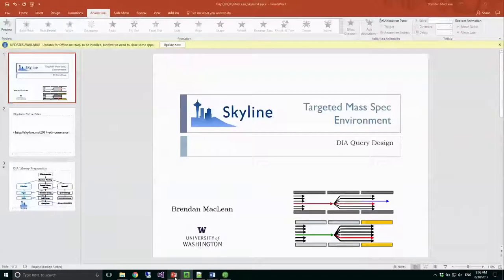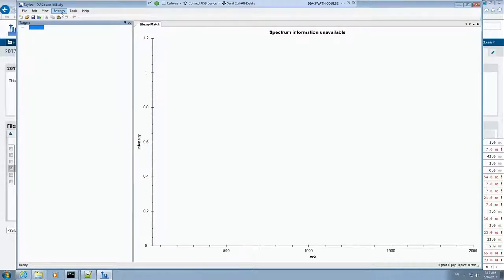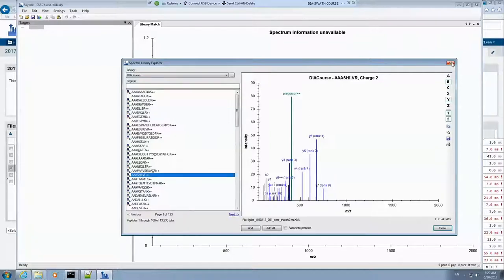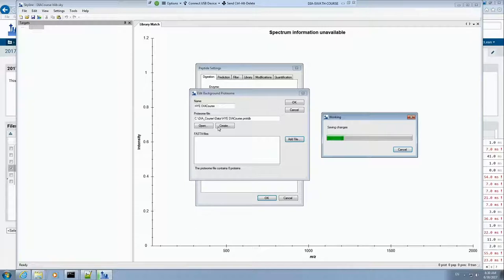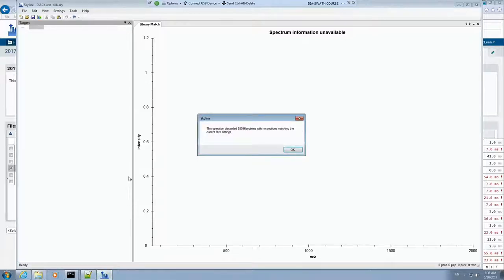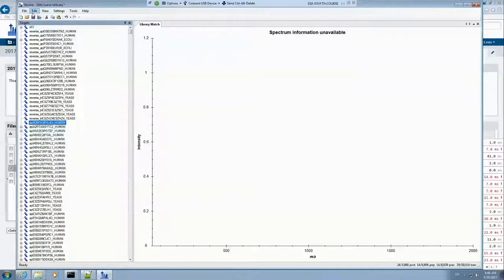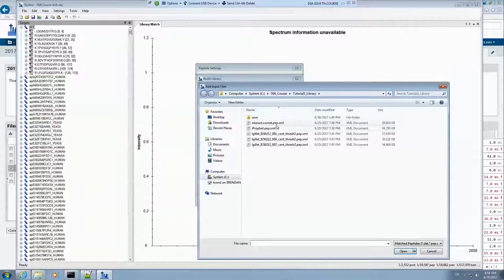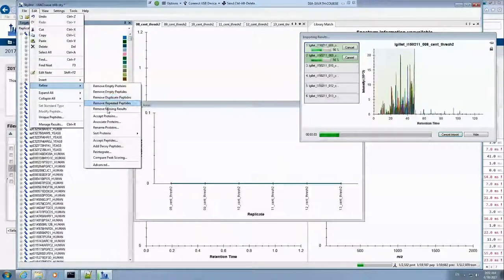SkyJam 5 Wrap-up - Brendan MacLean - DIA/SWATH Course 2017 - ETH Zurich